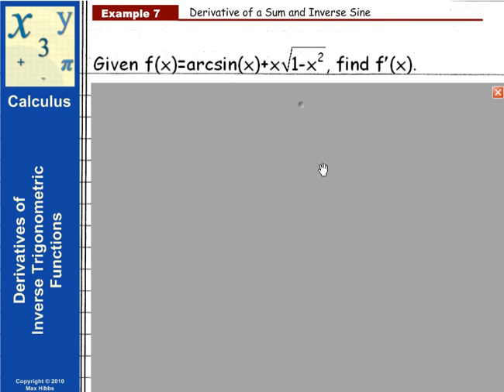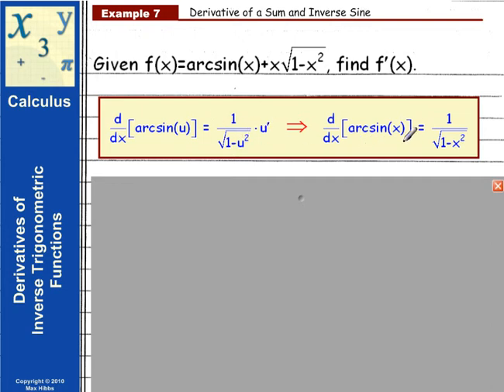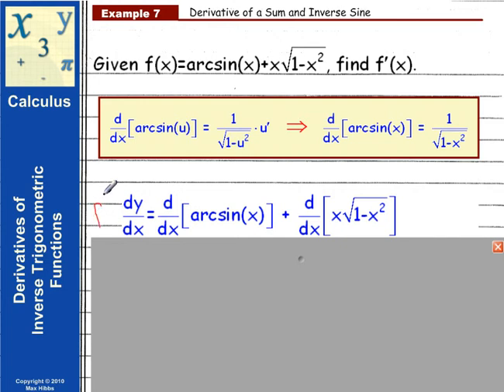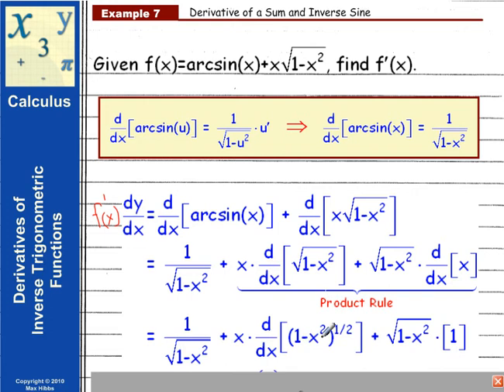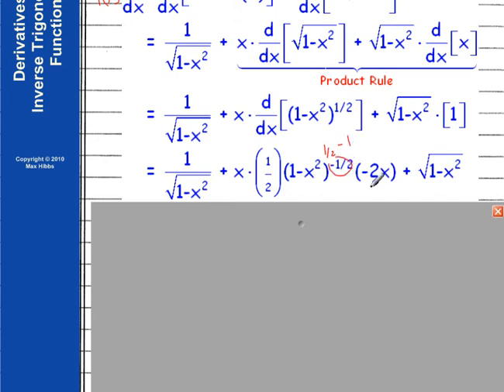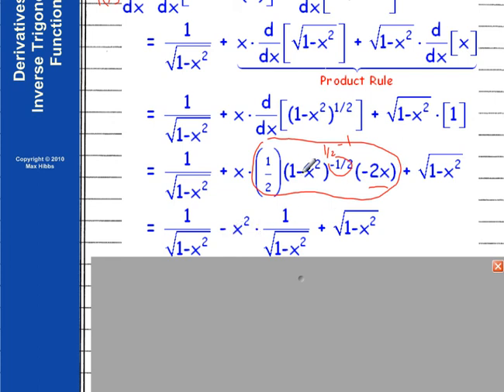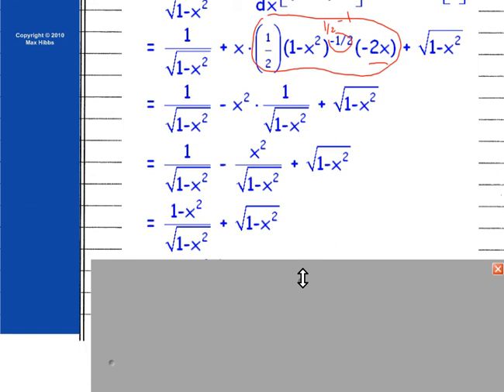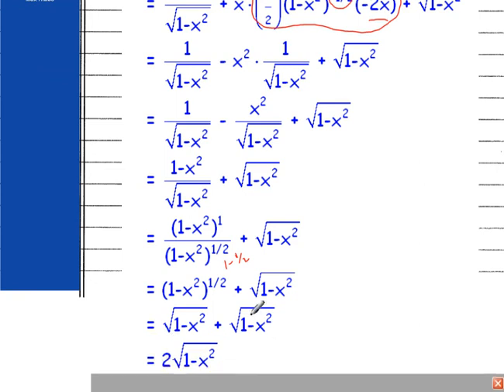Differentiation: Inverse Trig Functions-Problem 7